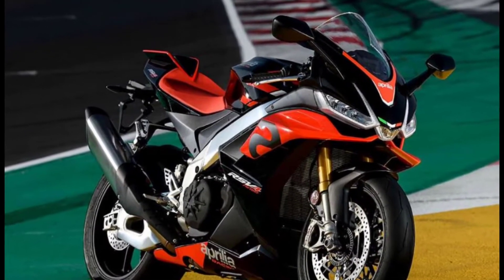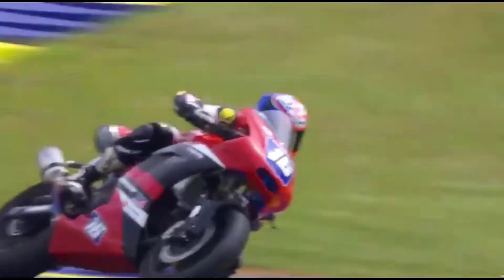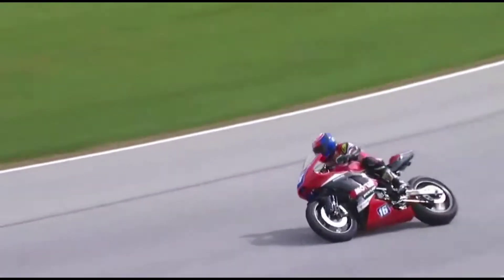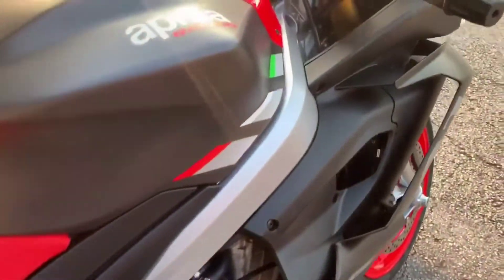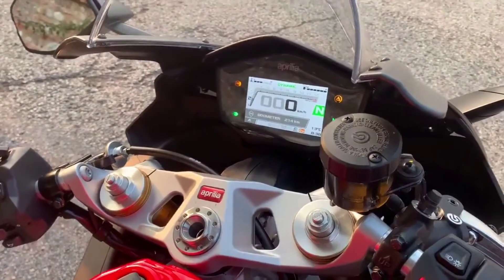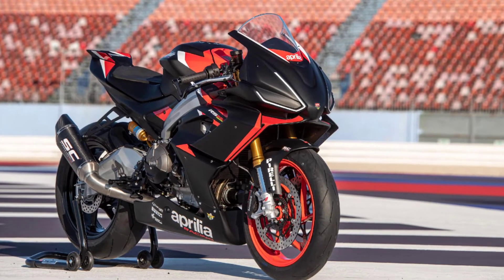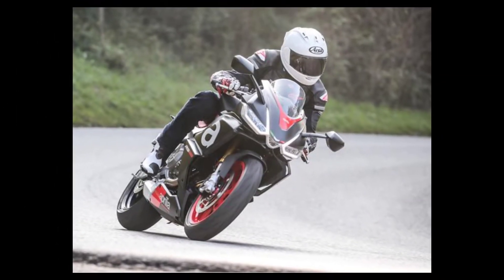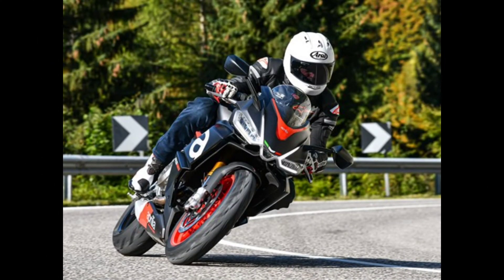2021 Aprilia RS 660 Review,Top Speed,PRICE,Details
Video includes:2021 Aprilia RS 660 Review,Top Speed,PRICE,Details

Time Lapsing:
Intro:(00:00)
SPECIATIONS OF 2021 Aprilia RS 660:(00:22)
MODEL HISTORY AND OTHER VERSIONS OF APRILIA RS 660:(03:17)
OUTRO:(03:53)